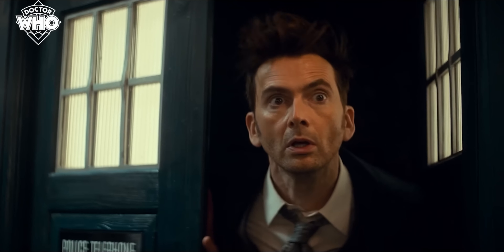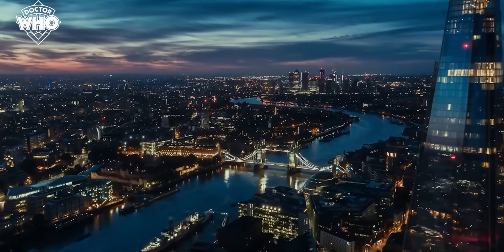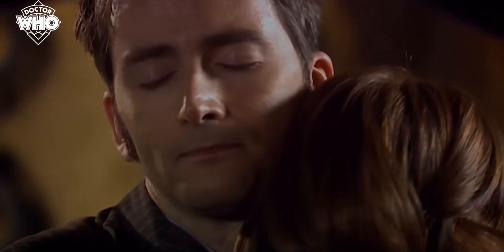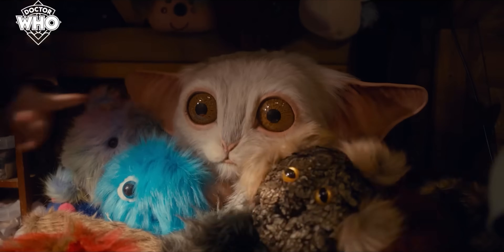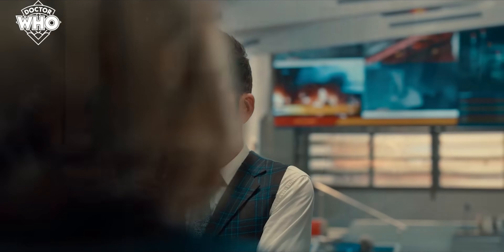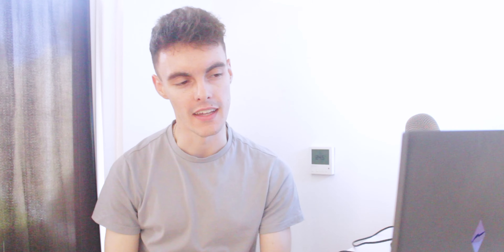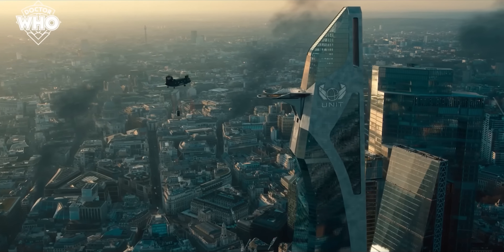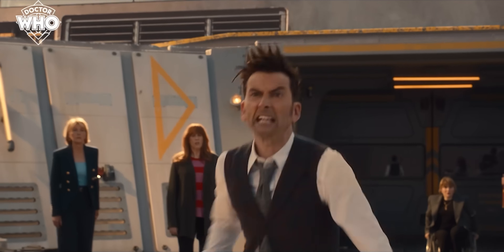The Wait is Nearly Over: The DOCTOR WHO 60th Final Trailer Has Landed!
The Doctor Who 60th anniversary final trailer has been released. Lets take a closer look at the trailer and discuss what could happen in the up and coming specials as we count down the weeks before November.

"Doctor Who" is the property of Bad Wolf Ltd and the BBC.